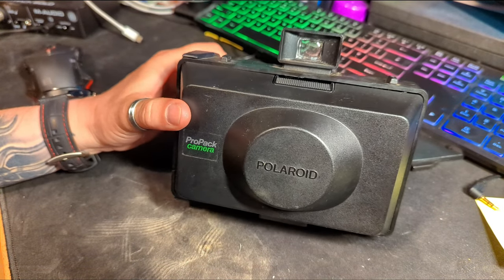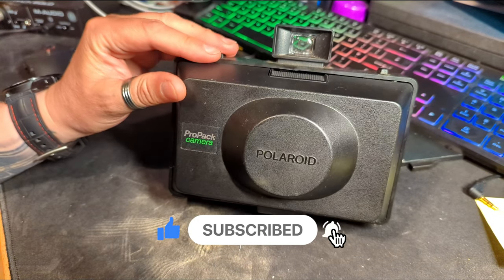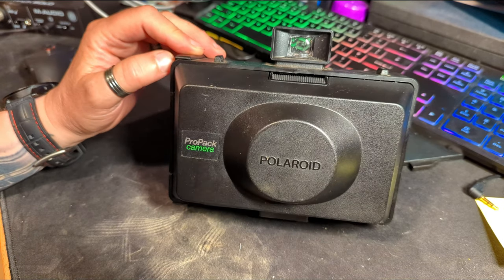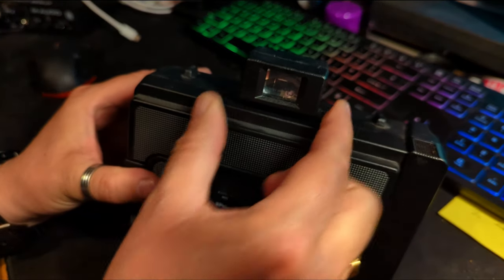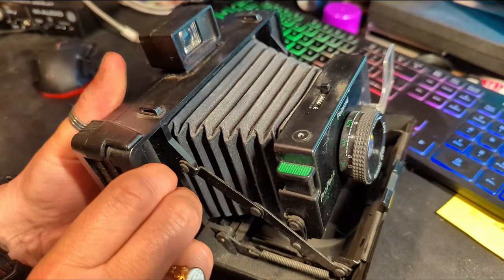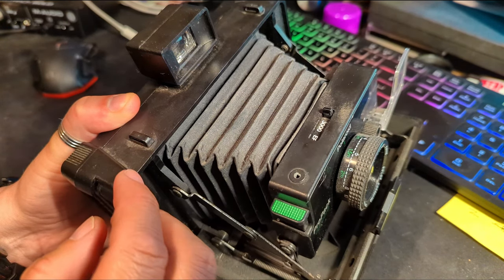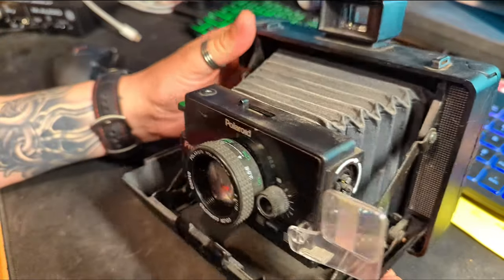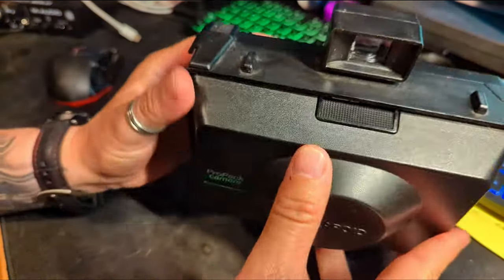1993 Polaroid ProPack - Vintage Film Camera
The Polaroid ProPack is a vintage camera that uses pack film. Unfortunately this is no longer widely available and it means that you are likely to pay a lot of money for expired examples. This in turn means I don't currently own any and so to see it being loaded and used, I recommend you watch a great video by Treehouse Foto,